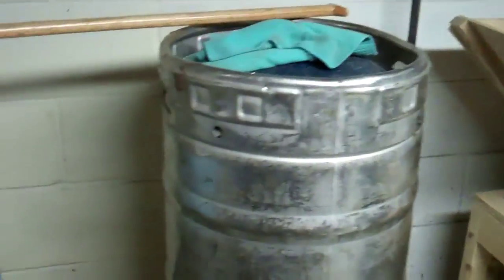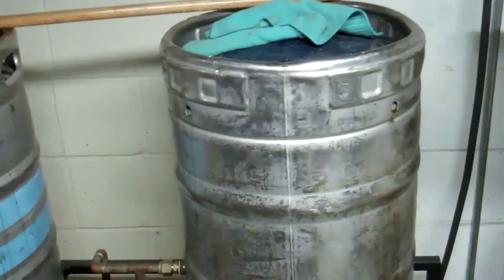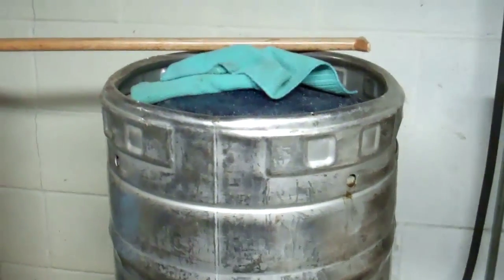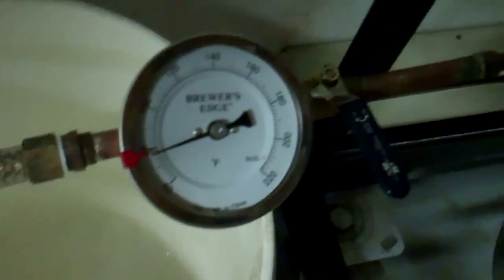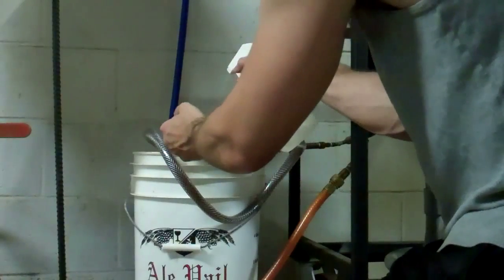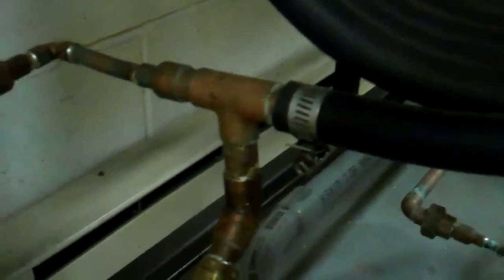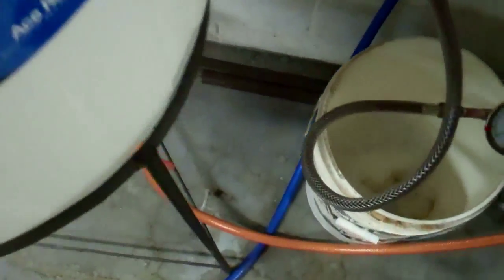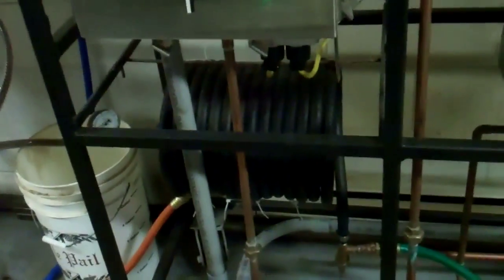Brew Devil: 7. Counter Flow Chiller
See the counter flow chiller I built for my HERMS home brewing system